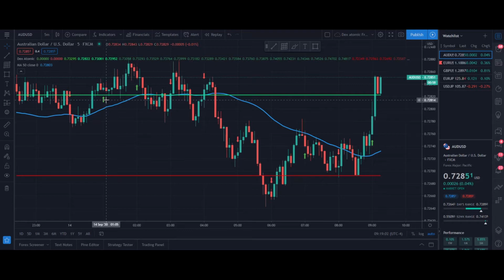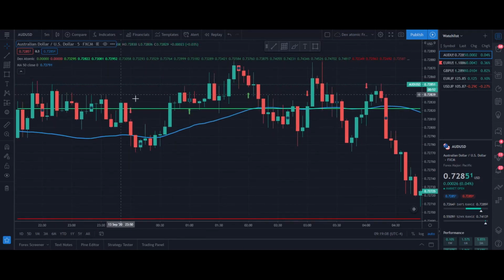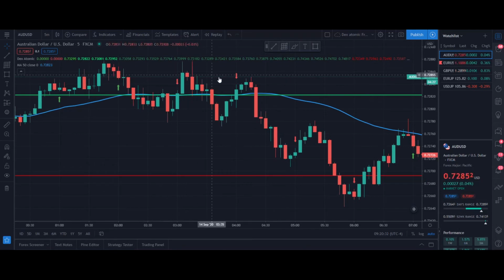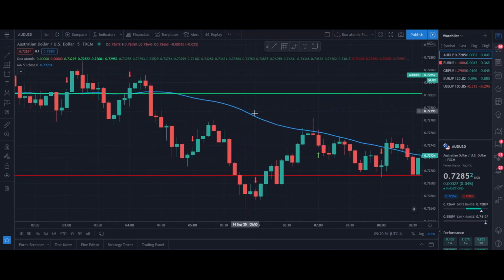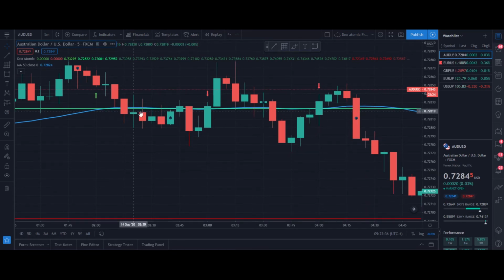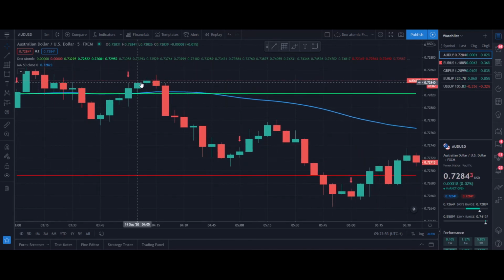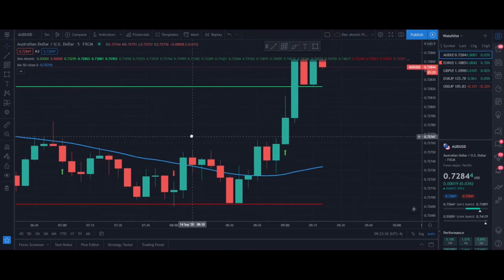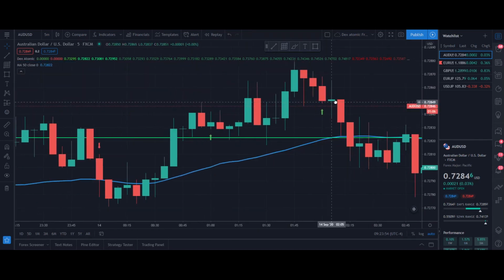Dex Fx Markets.com Dex Atomic Strategy : First Over/Under explained